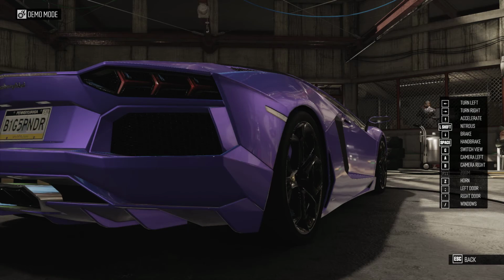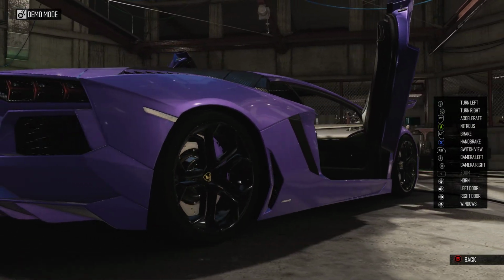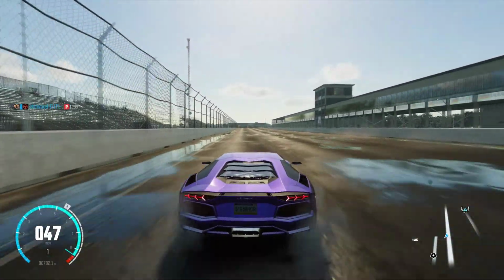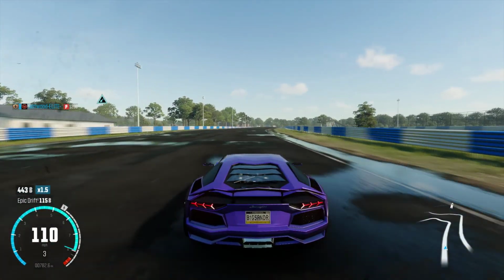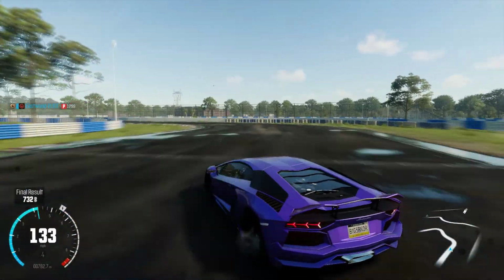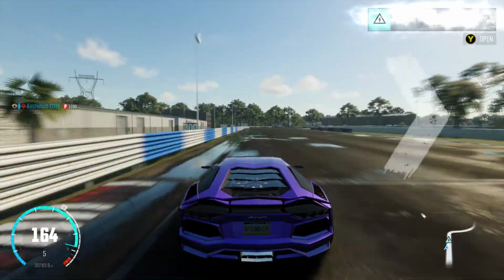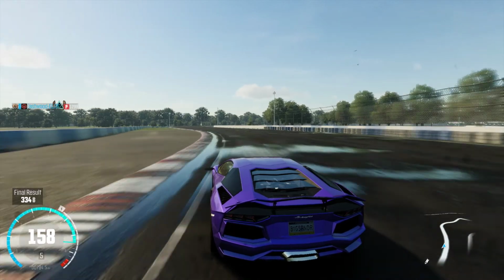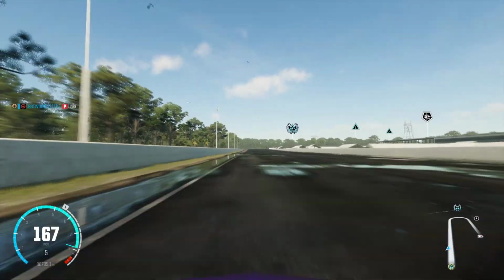The Crew Wild Run Lamborghini Aventador LP740 Driftability xD ENJOY!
Hello! Another video of a great driftable in The Crew game. Thanks!